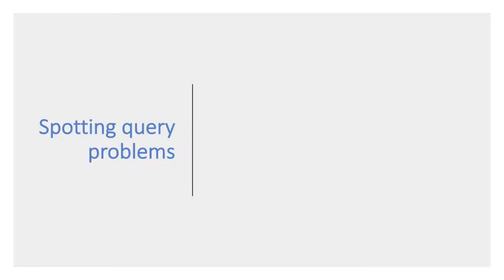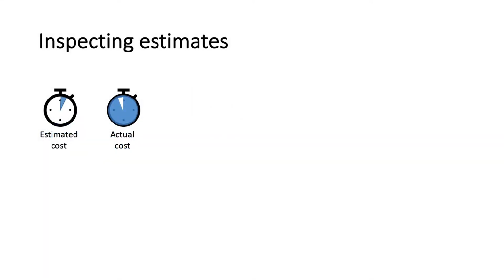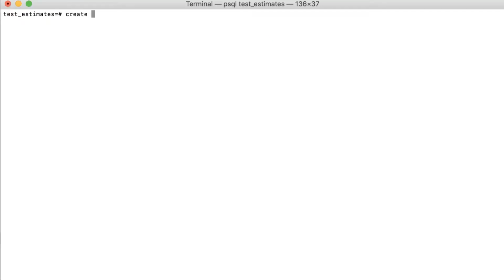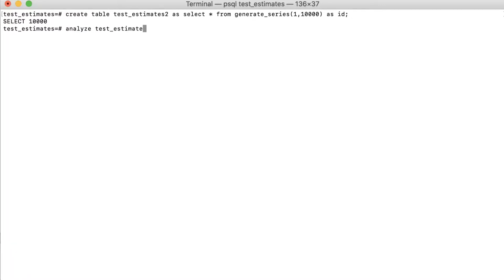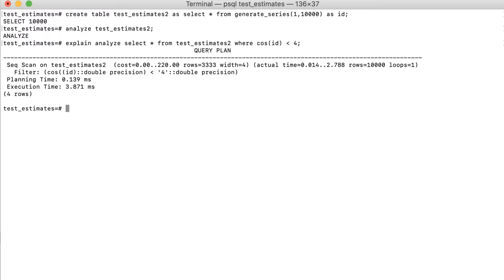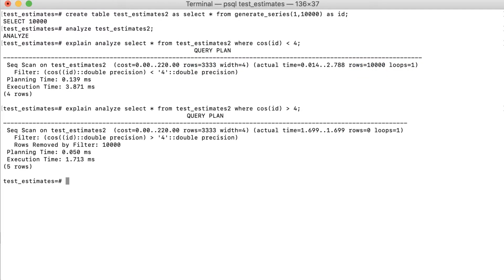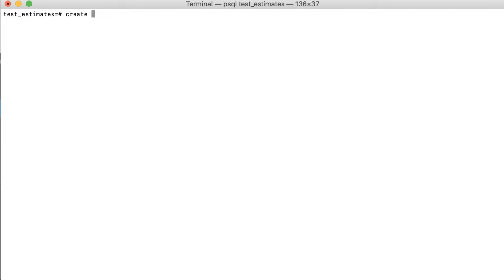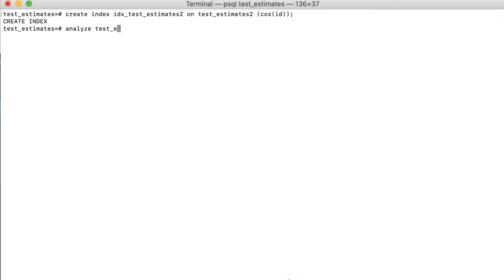PostgreSQL Spotting Query Problems 10/12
If you found this video helpful, you could check the full course on Udemy. In this course, you’ll find tips for tuning PostgreSQL 12 like a pro.

When looking at a plan, there are two questions that you might want to ask yourself:
• Is the runtime shown by the EXPLAIN ANALYZE clause justified for the given query?
• If the query is slow, where does the runtime jump?
Looking for jumps in the execution time of the query will reveal what is really going on.